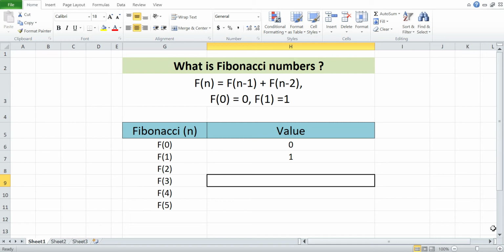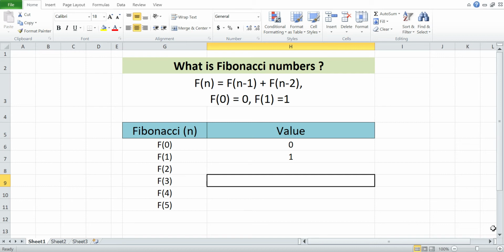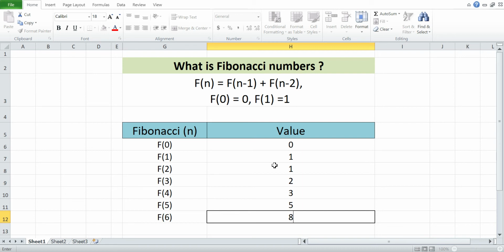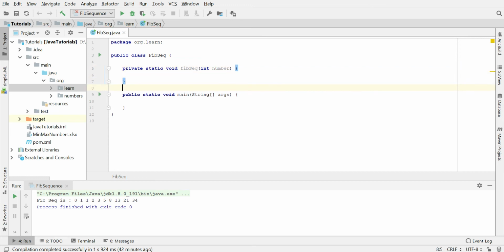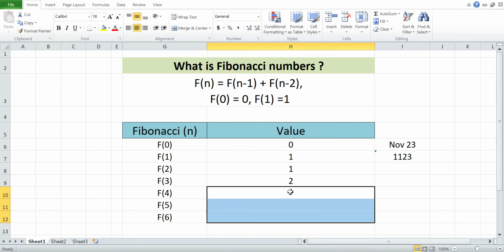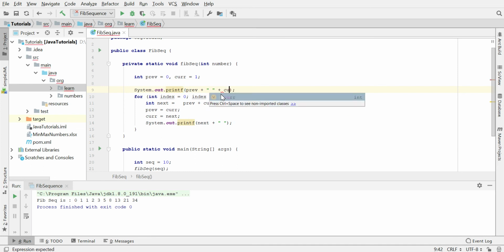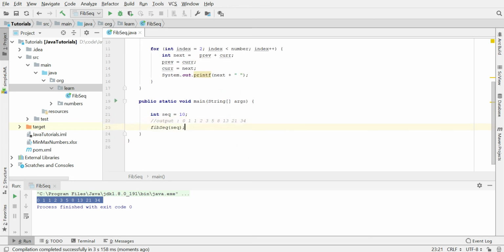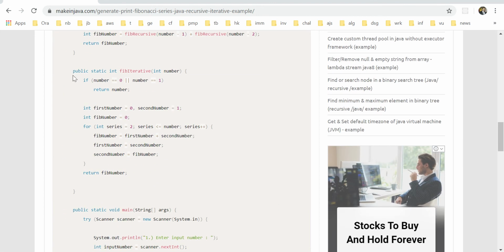Generate fibonacci series in java (Iterative/Loop)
Generate/ print fibonacci series in java - iterative (example)
Fibonacci number is obtained by adding two preceding numbers.
Fibonacci series is collection of fibonacci numbers.e.g. fibonacci series is 0, 1, 1, 2, 3, 5
next number is fibonacci series is 3 + 5 = 8
Fibonacci series is named after Italian mathematician Leonardo of Pisa, known as Fibonacci.

Program: print fibonacci series in java (recursive & iterative algorithm)
Java Programs for Beginners:
It's famous interview question asked by leading software organizations for position of Java Programmer (Developer), Automation Engineer (Tester), SDET.